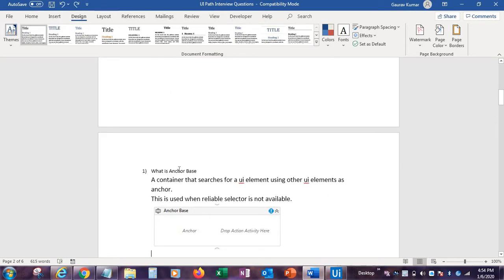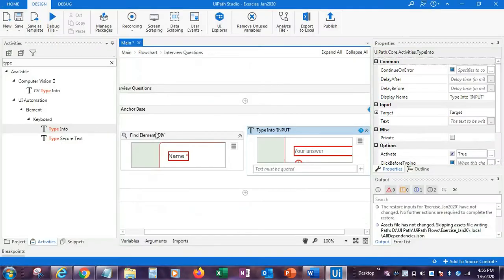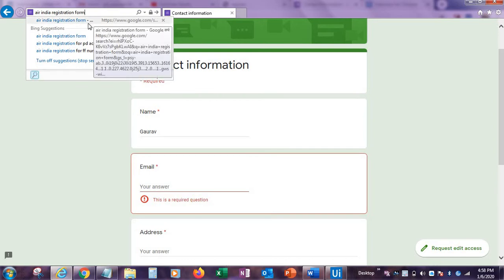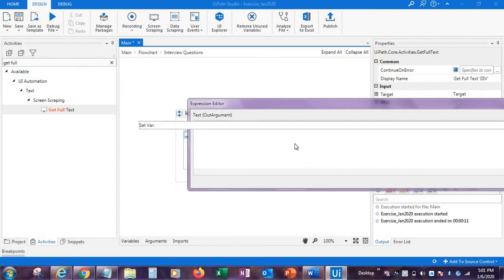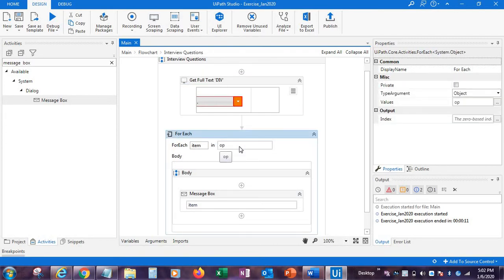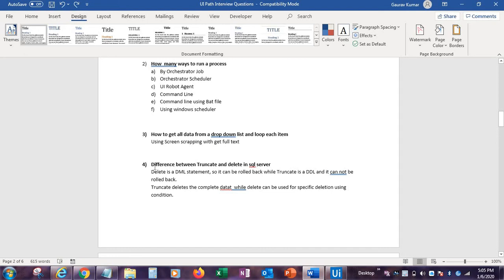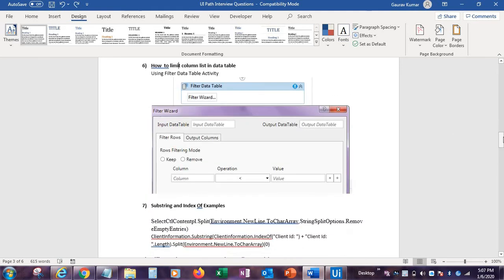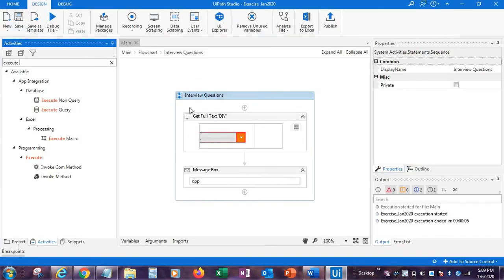UiPath Interview Questions| For certification help reach me @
UiPath Interview Questions and Answer
UiPath Certification | UiPath Certification Question and Answer | UiPath Certification | UiPath Certification Help |

1) What is Anchor Base
2) How  many ways to run a process in uipath
3) How to get all data from a drop down list and loop each item
4) Difference between Truncate and delete in sql server
5) What is Execute Query and Execute Non Query
6) How  to limit column list in data table
8) Difference between Get Text and Get Full Text Activity

9) Differnce between Type into and set text

10) Diff b/w screen scrapping and Data scrapping